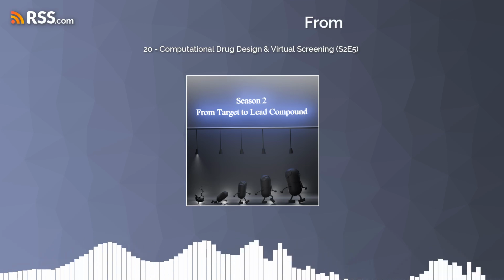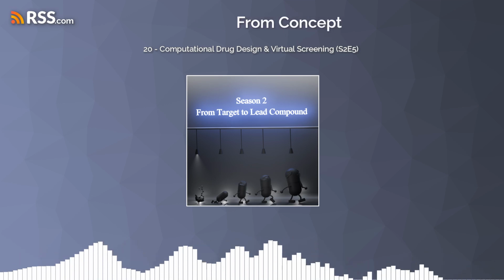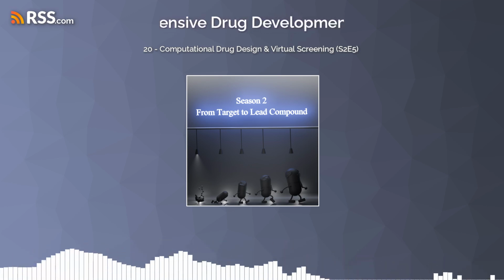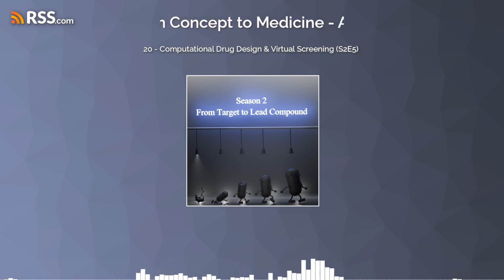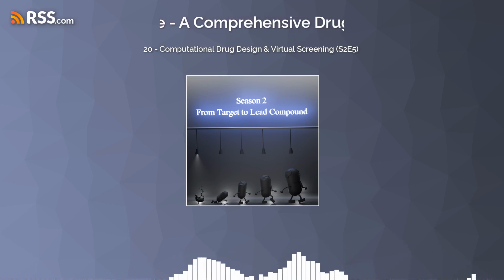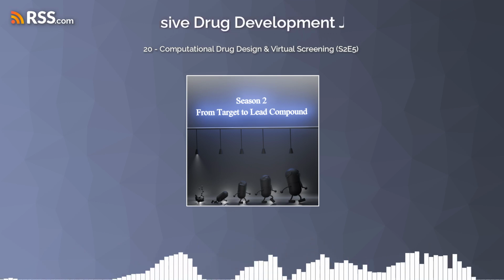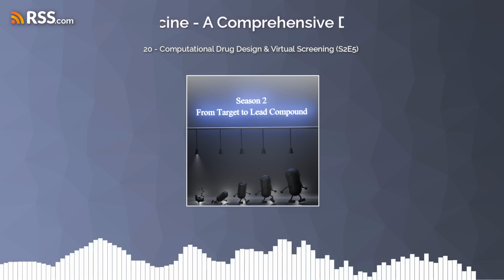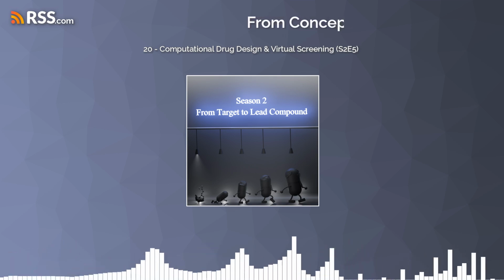20 - Computational Drug Design & Virtual Screening (S2E5)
This episode explores the world of computer-aided drug design and virtual screening, where computers act as molecular matchmakers. We'll discuss methods to model target interactions and virtually screen compounds, focusing on molecular docking, in silico predictions, and early AI applications. The role of deep learning models like AlphaFold in structure prediction will also be examined. This episode provides a glimpse into the exciting future of drug discovery where computers are revolutionizing how we find and develop new medicines.
Furthermore, we will discuss the challenges in computational screening, such as docking limitations and accuracy issues. The episode will delve into different virtual screening approaches, including ligand-based and structure-based virtual screening, and explore the strengths and weaknesses of each. We'll also touch upon the concept of ADME (absorption, distribution, metabolism, and excretion) and its importance in drug development. The episode will conclude with a discussion of the future of computational drug design, highlighting the potential of quantum computing and organ-on-a-chip systems to revolutionize the field.